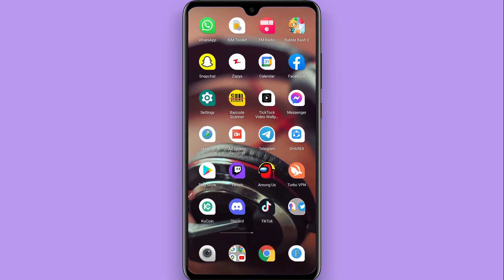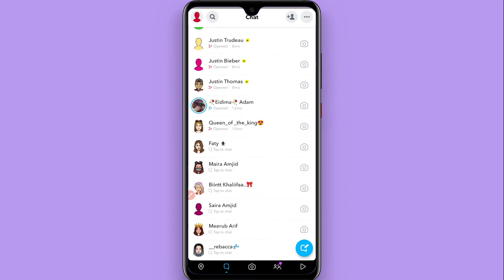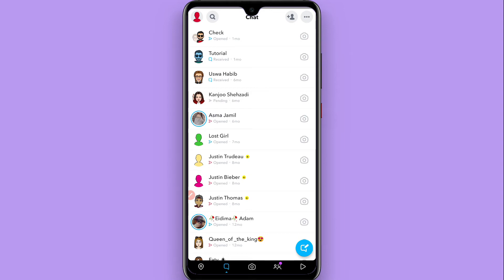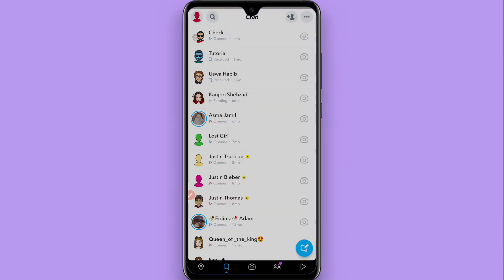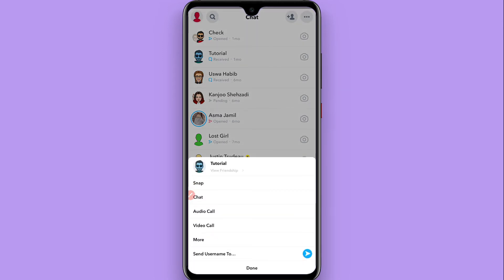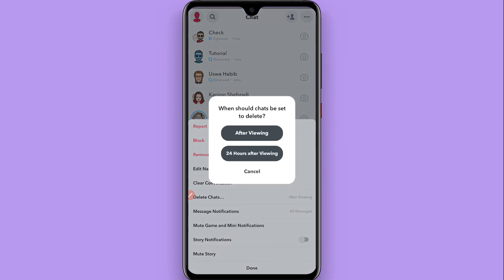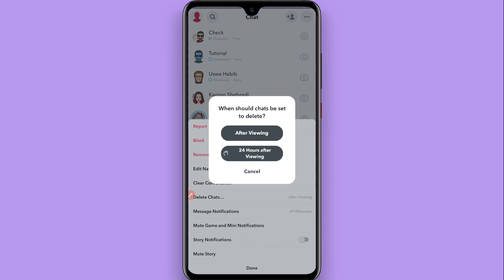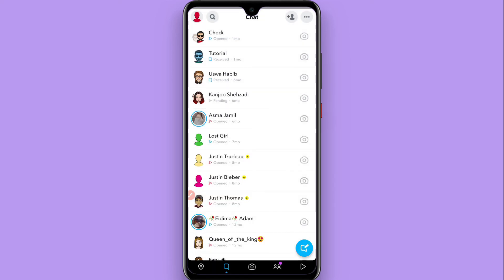How To Auto Save Chats on Snapchat (Easy (2022))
Learn How To Auto Save Chats on Snapchat

In this video, I will show you how to auto save chats on snapchat